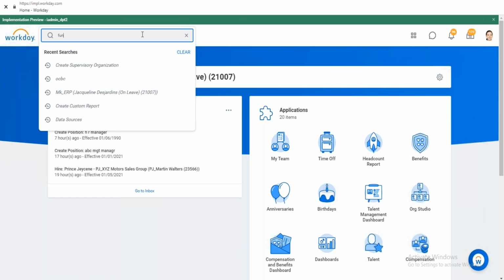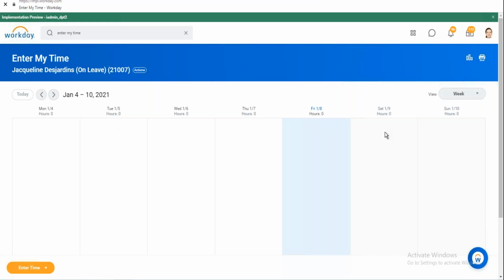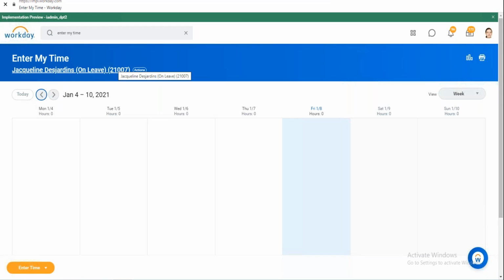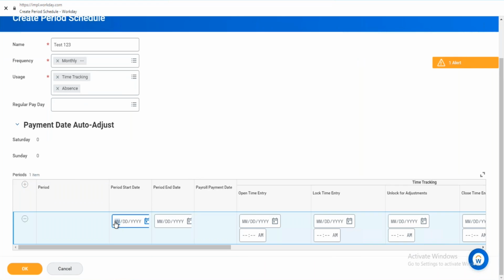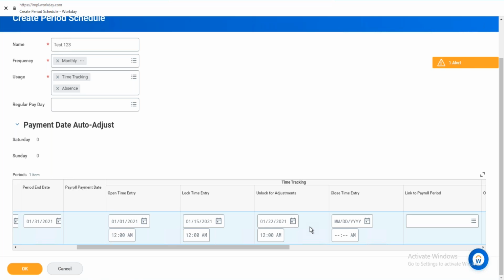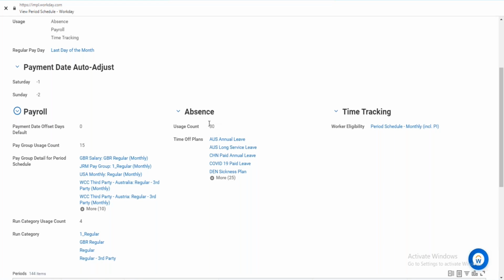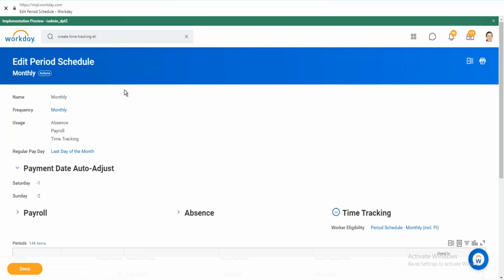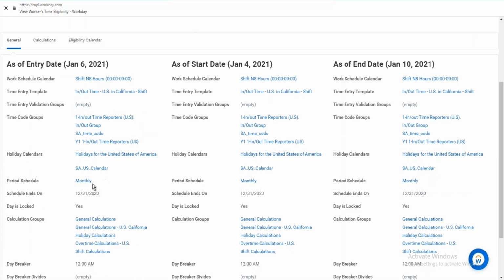Workday Time Tracking training | A brief explanation on Workday time tracking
This is the workday time tracking tutorial video with a brief explanation of Time Tracking in workday. In this Workday time tracking training video, you will get to know about Time Tracking. By the end of this video, you will have complete knowledge of the application of Time tracking.